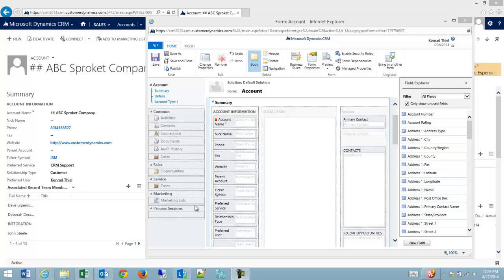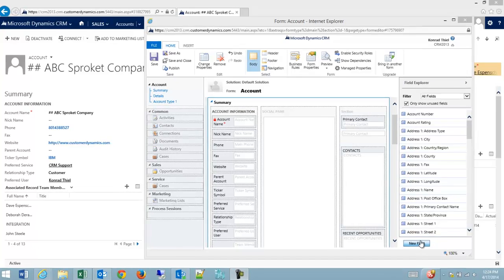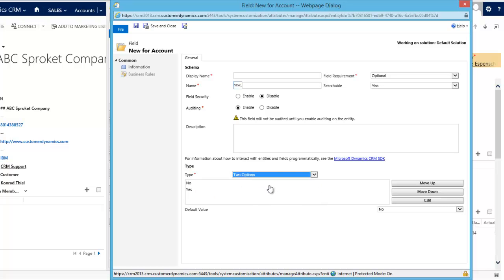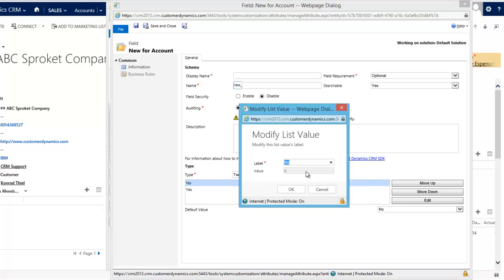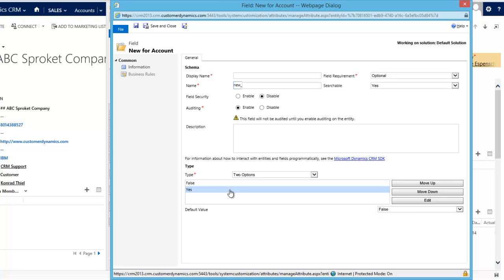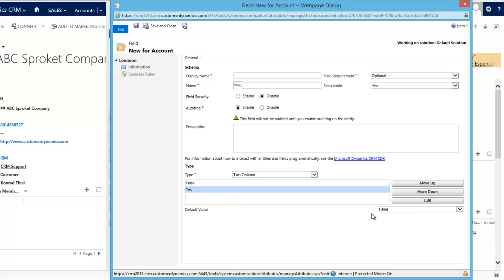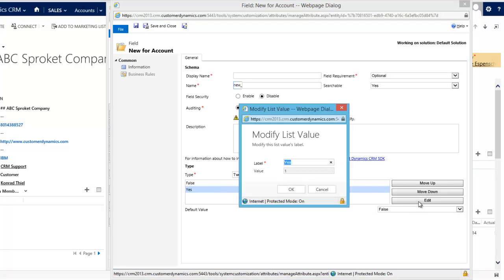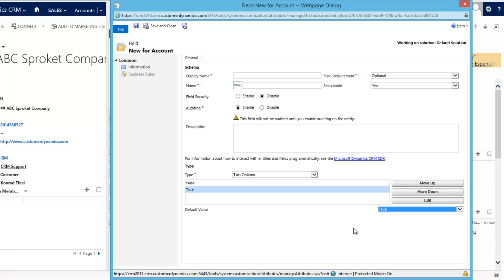CRM 2013 Two Option Data Type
What is the -Two Option- field or data type in Dynamics CRM 2013 and what are the dangers?